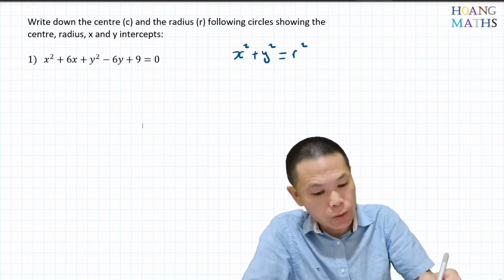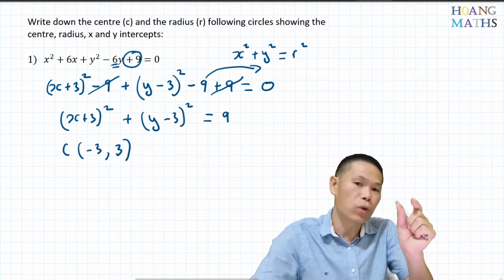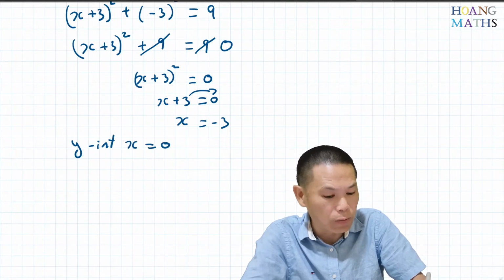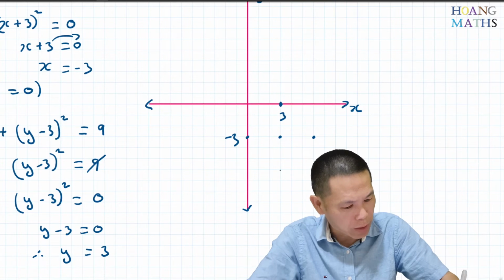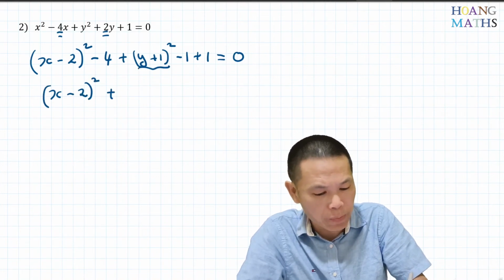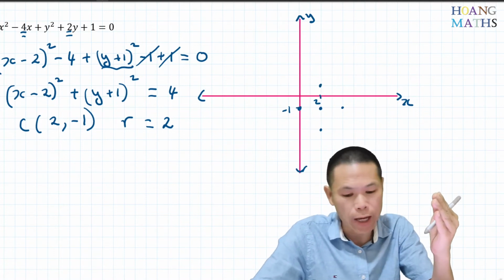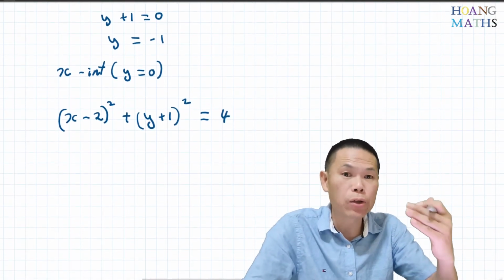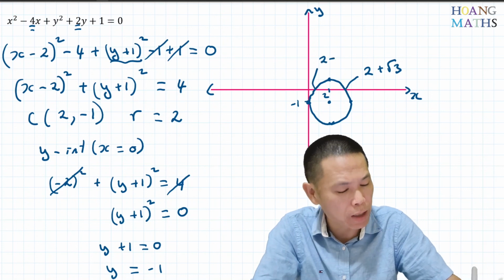The Circles: part 5